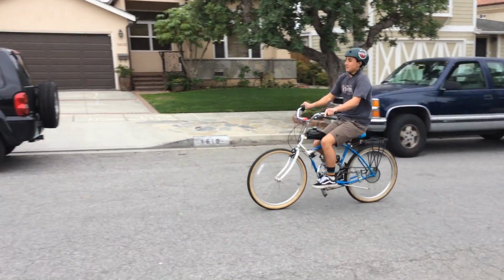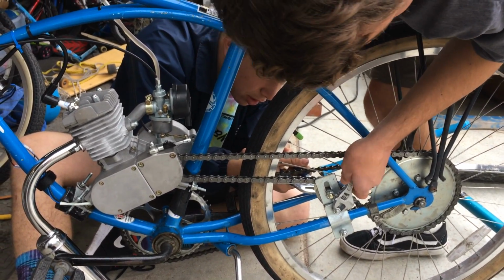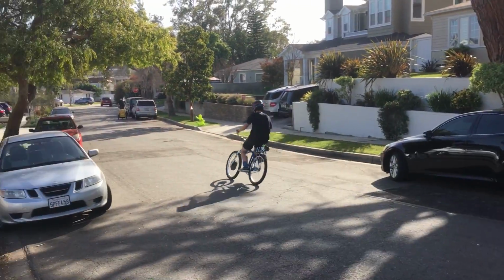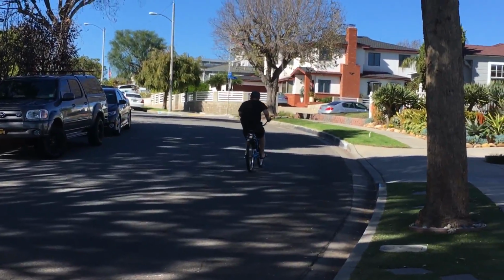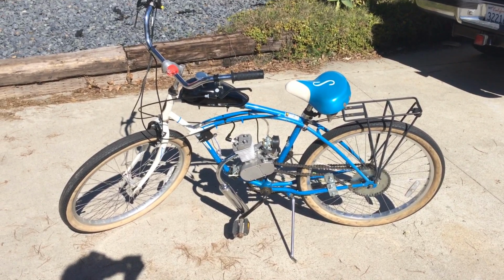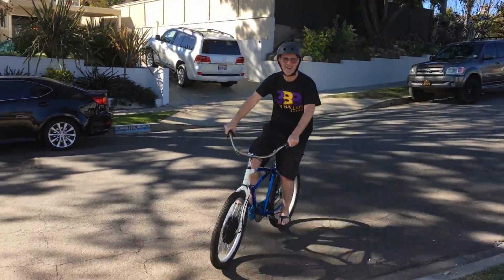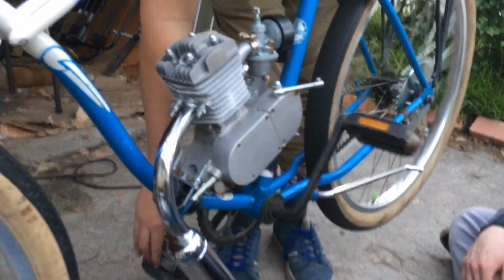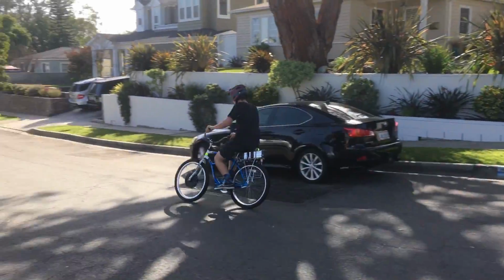Gas Bike vs Ebike - Which Is Better?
If you want to motorize your bicycle, which is the best way to do it?  DIY Gas bike or ebike? Which is better? You could put a 2-stroke gas motor on your bike to motorize it, or you could buy an ebike electric bike conversion kit.  Which one is better? In this video I compare a gas bike conversion to an ebike conversion.  If you want to do a DIY motorized bike conversion, this video will show you the pros and cons of cheap gas vs. electric bike conversion kits.
Here is where you can get a gas bike kit:
Here's a battery and Bike Rack Combo with lots of power:
Here is an electric wheel kit:
Here is where to buy a torque arm: